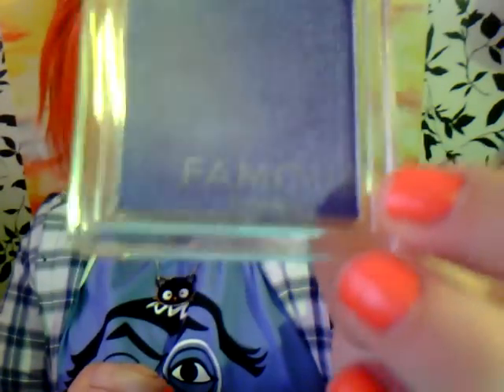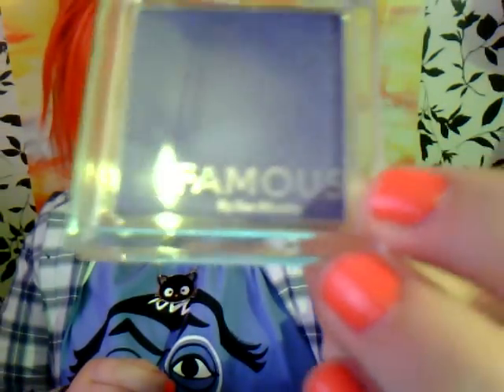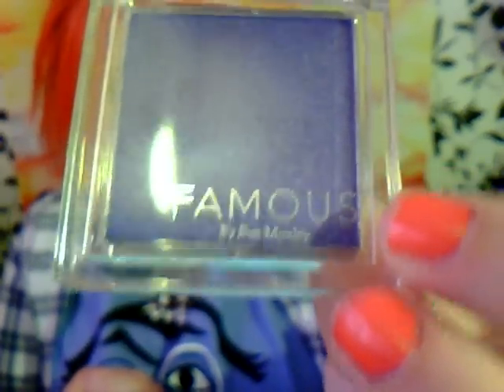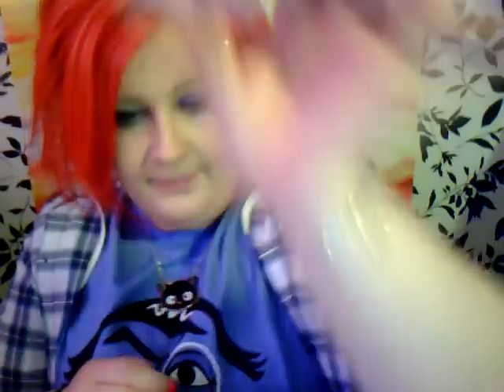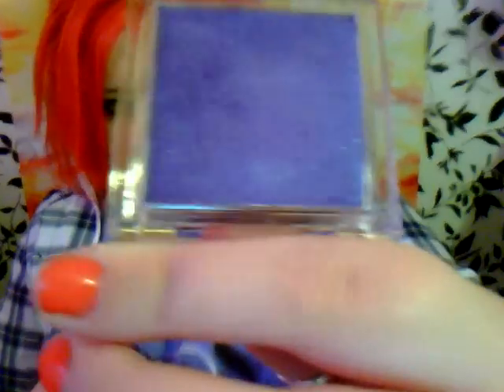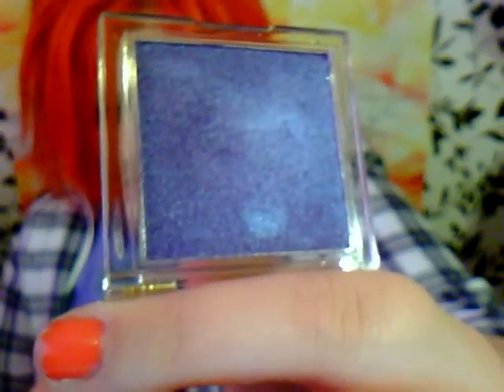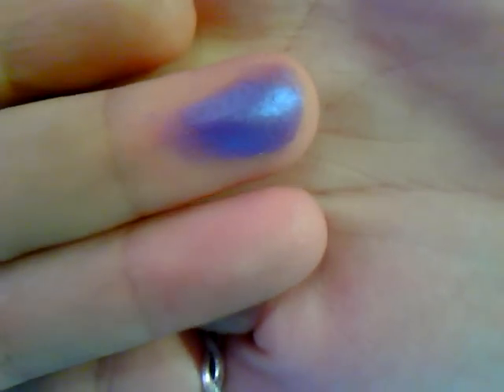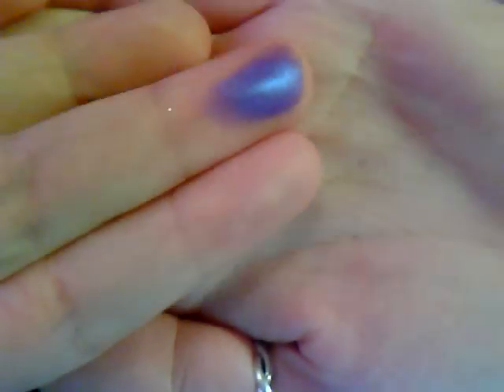Review - Famous By Sue Moxley Shimmer Eyeshadow - Shade 12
You can get these from slected Superdrug stores